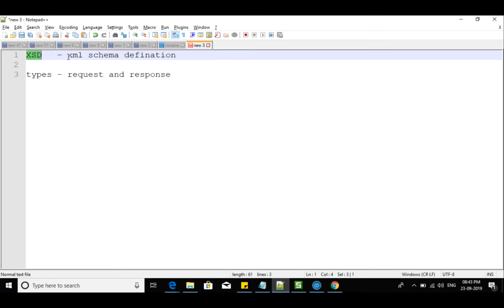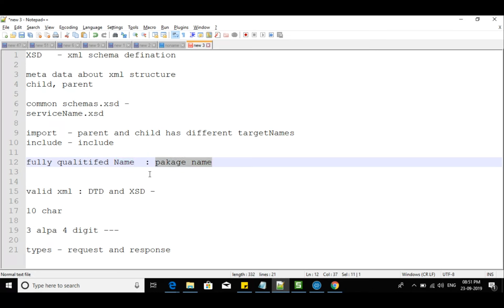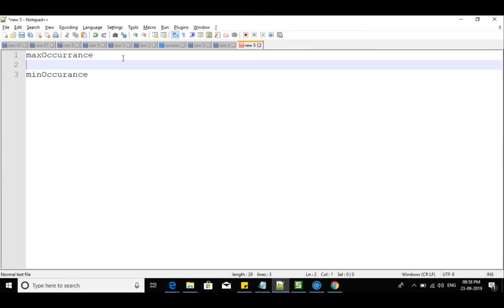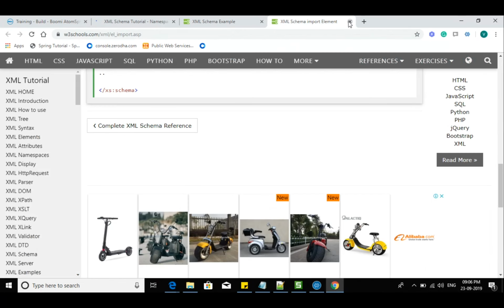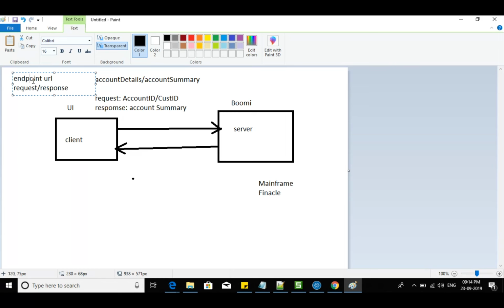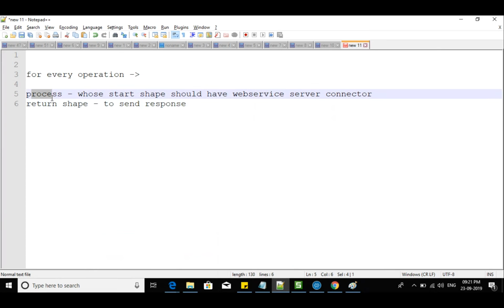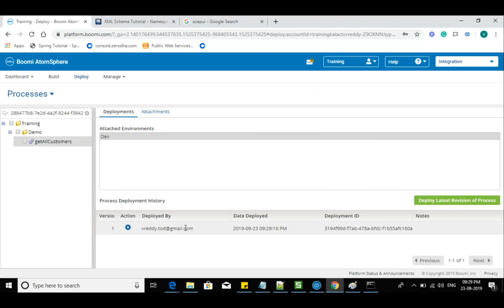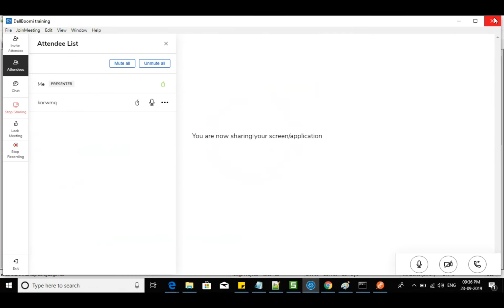WEBSERVICE SERVER CONNECTOR DEMO 1 20190923 203000